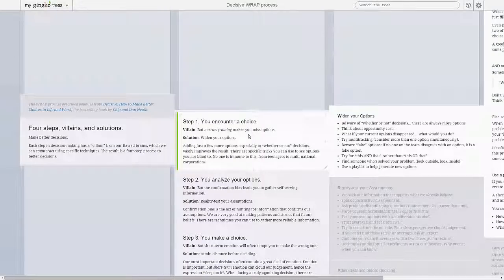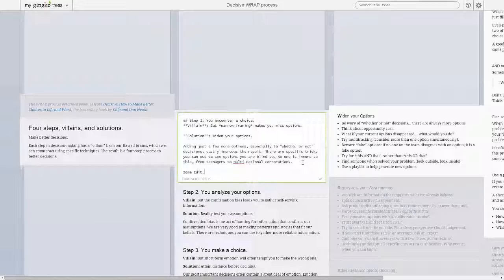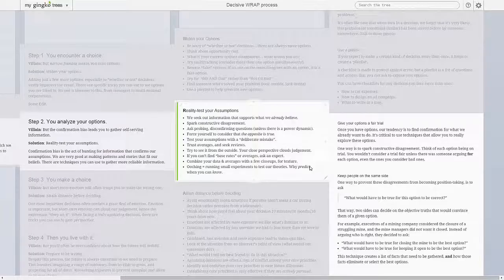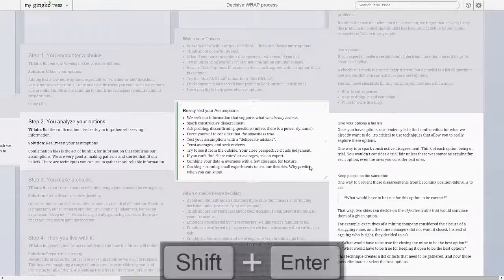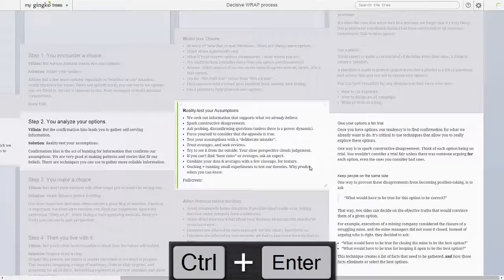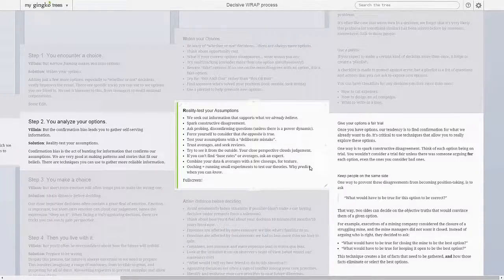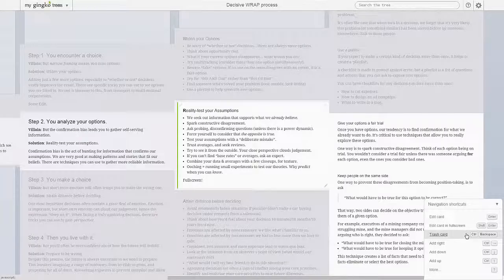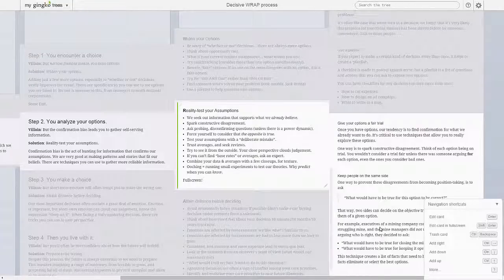[Gingko] Editing Basics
Edit a card in regular or fullscreen mode.